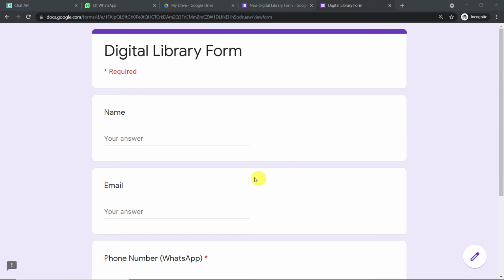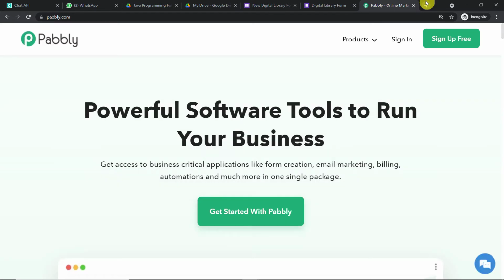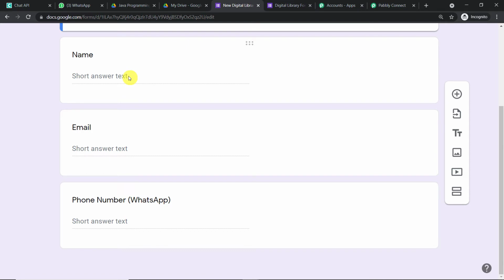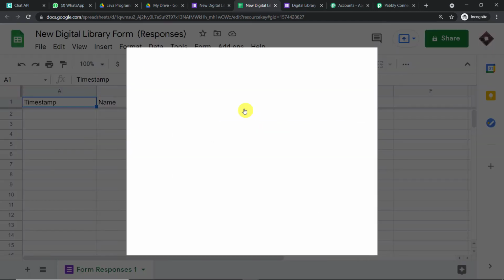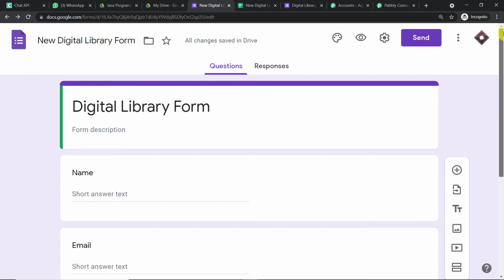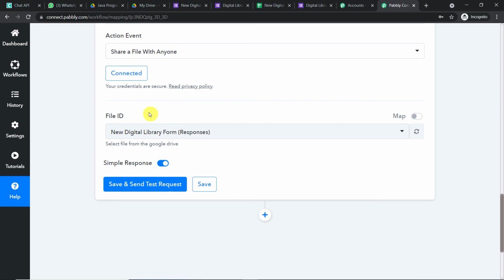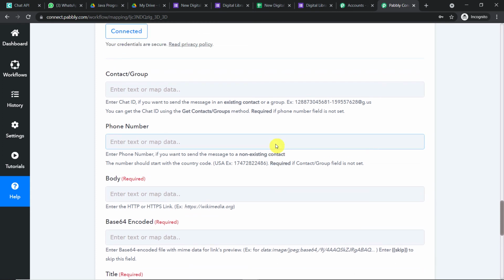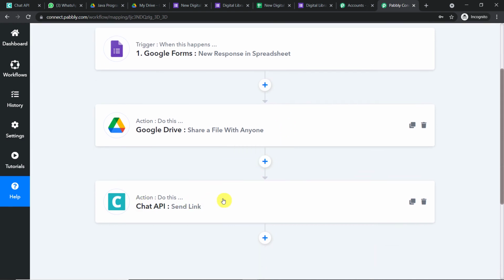Send Attachments on WhatsApp for New Google Forms Responses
✅ In this video, we will learn Google Forms Google Drive WhatsApp integration, where you can automatically send attachments on WhatsApp for new Google Forms responses with the help of Pabbly Connect.